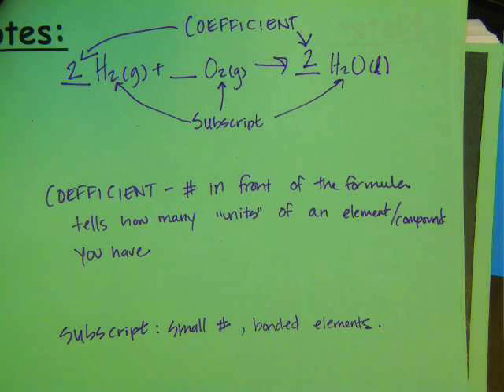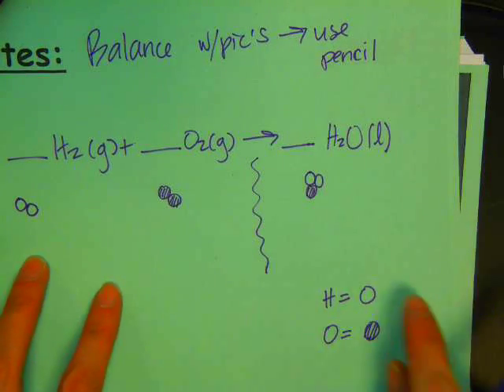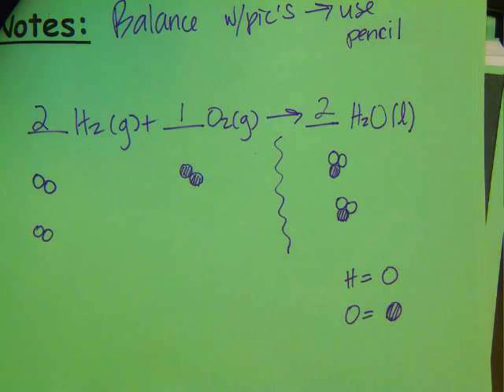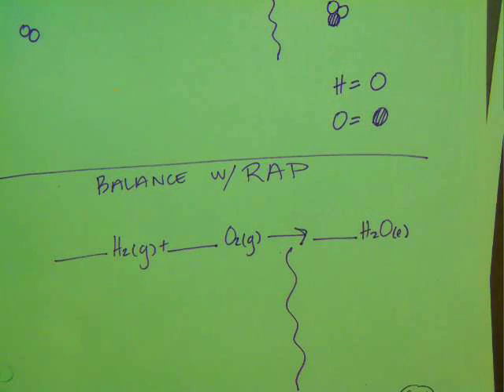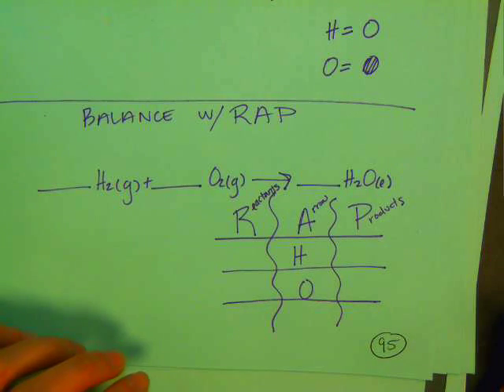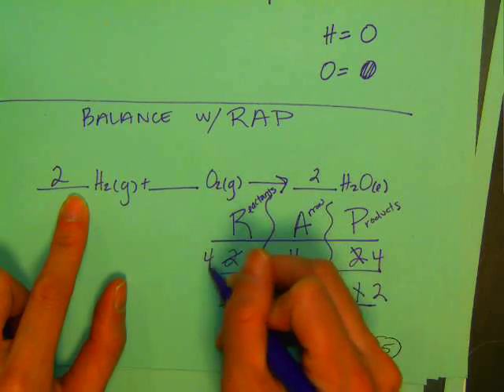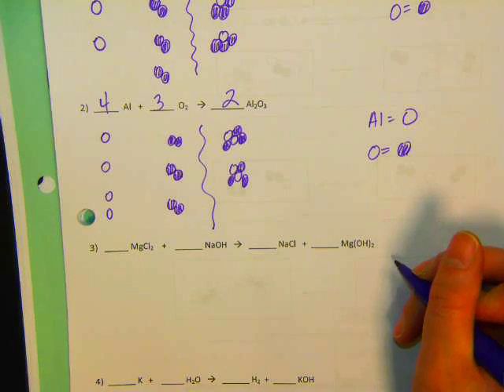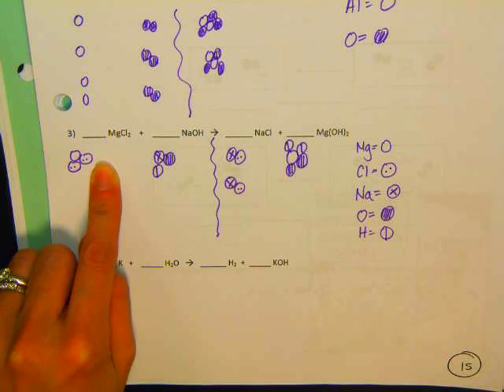Balancing Equations with Pictures and RAP